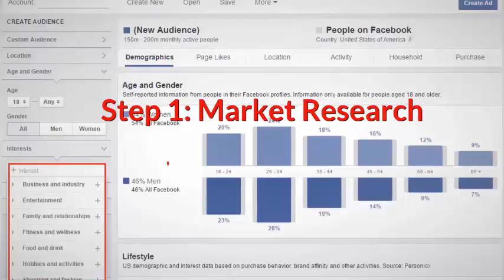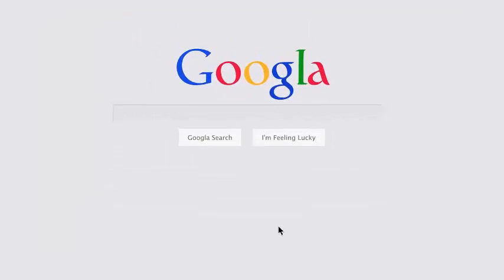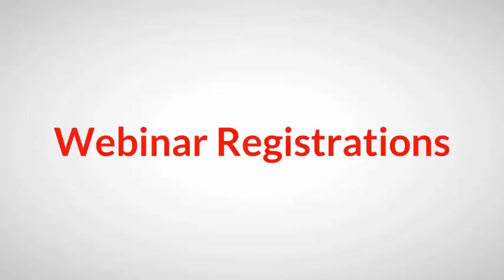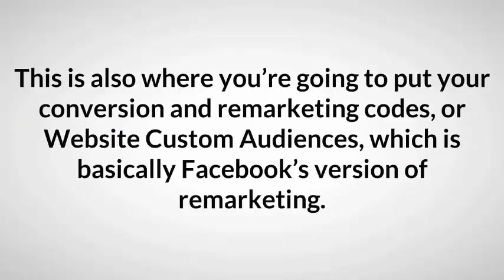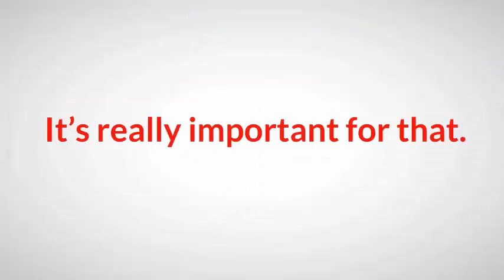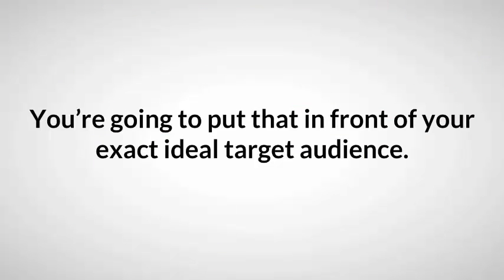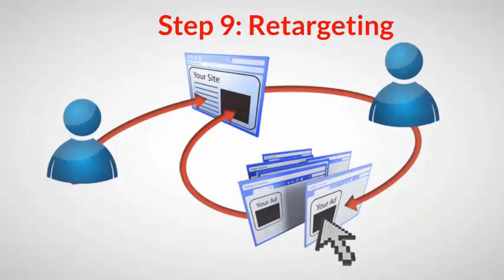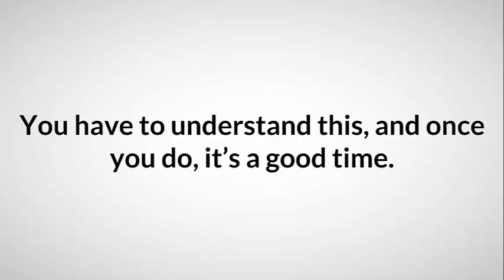9 Step Facebook Marketing Techniques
9 Step Facebook Marketing Techniques